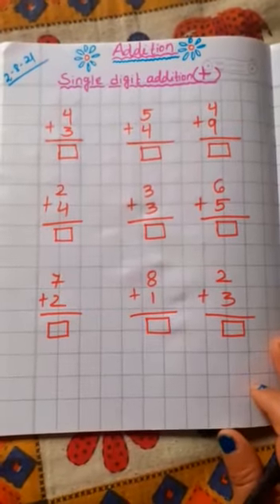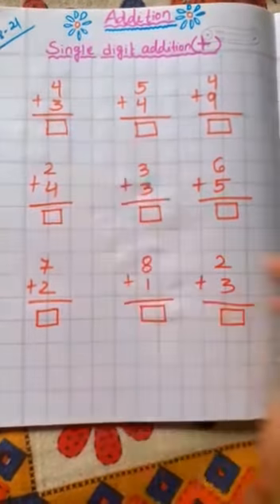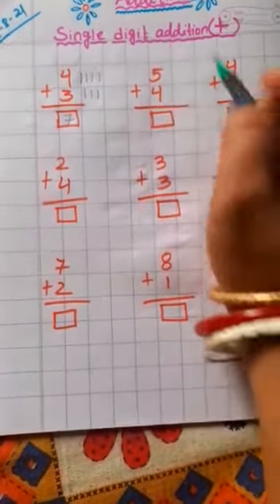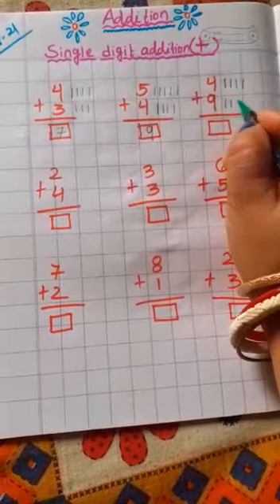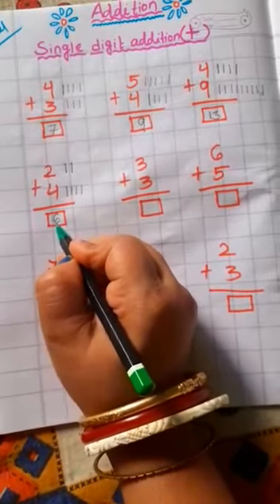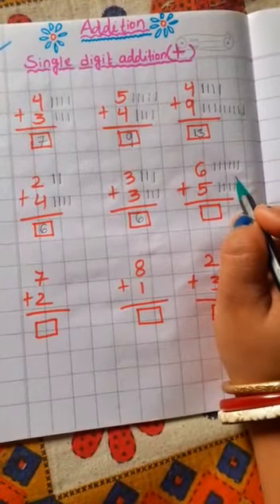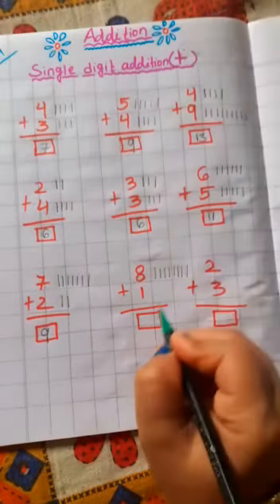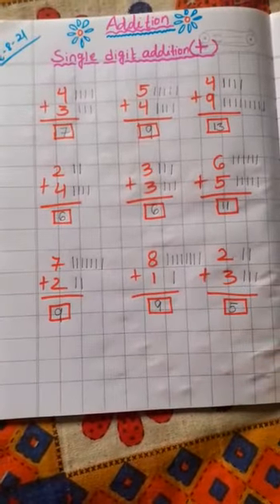REVISION,CLASS-L.K.G ,SUBJECT- MATHS(ADDITION +),VIDEO NUMBER- 82